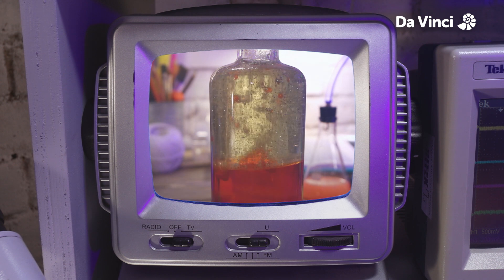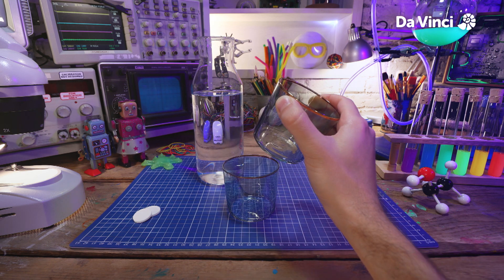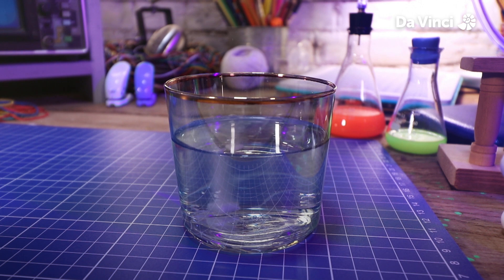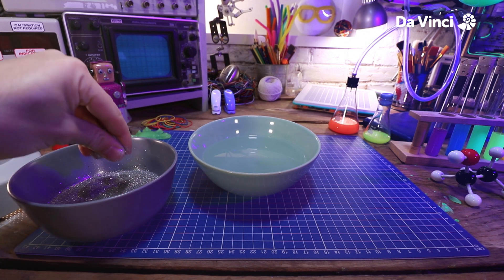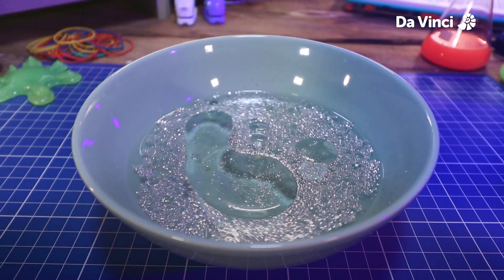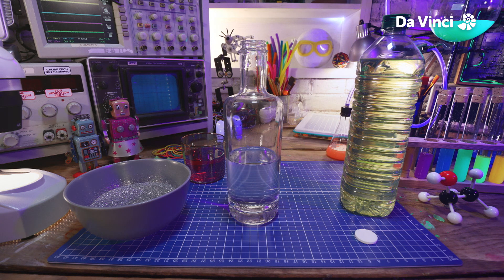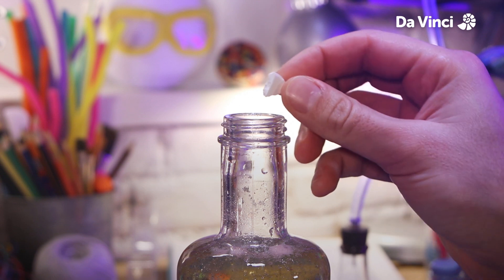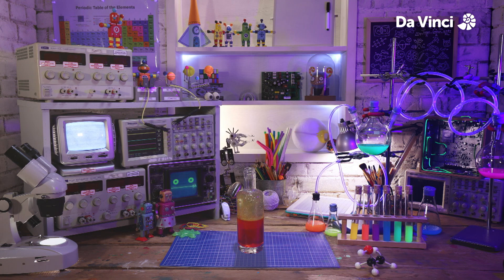Let’s Make a Lava Lamp! - Marvellous Makes Lab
How to Make a Lava Lamp step by step!

Explore the best in family entertainment, now on Da Vinci. Featuring award-winning docu-series, uplifting dramas, thrilling reality shows, and heartfelt stories that the whole family can watch together. Dive into your passions and ignite new interests through diverse topics from science and nature to culture and current events.

Follow along with the Da Vinci community now!